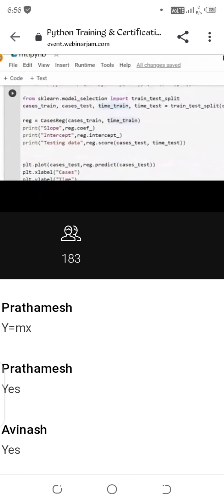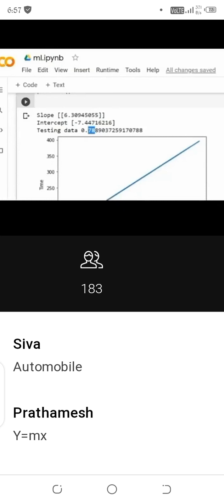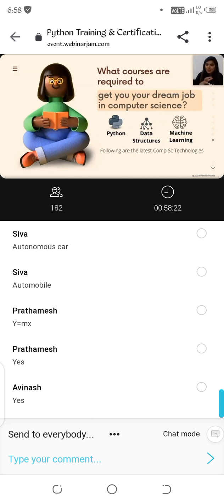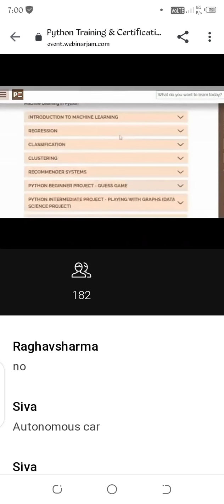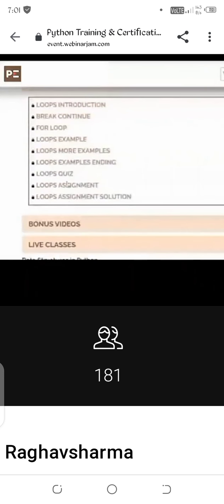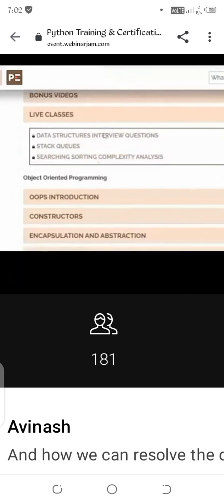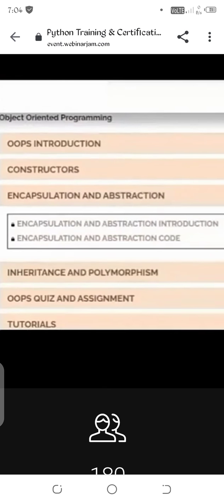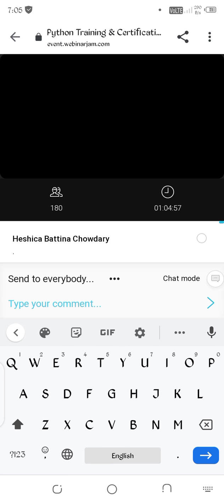wah bete moj kar di just watch u never seen learn coding part 2